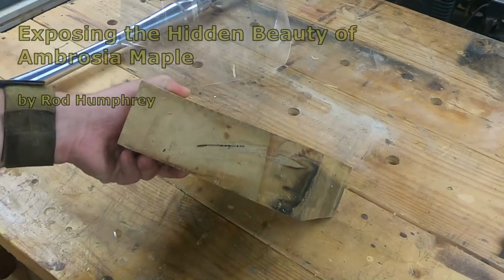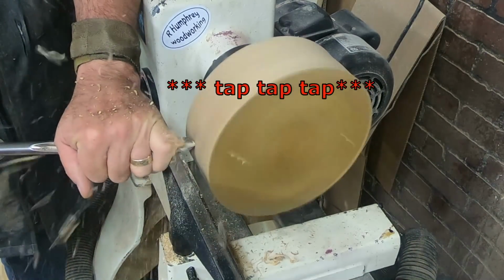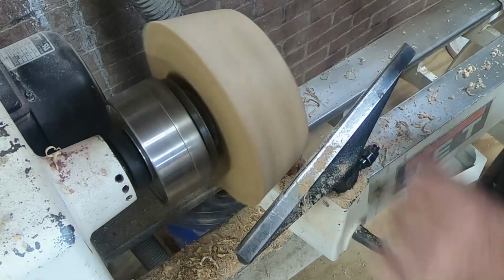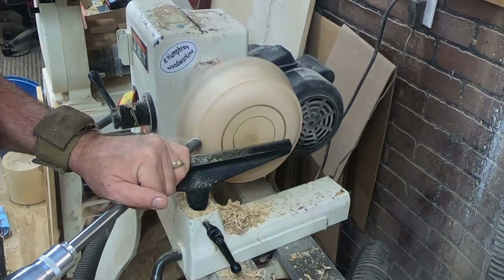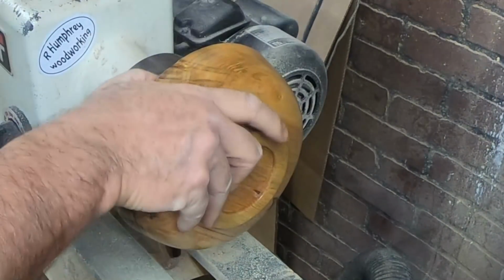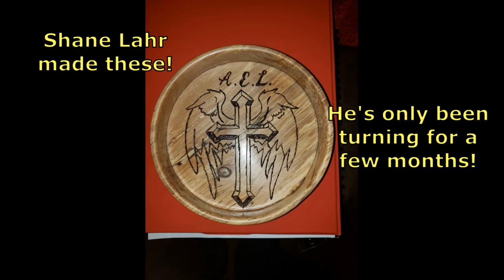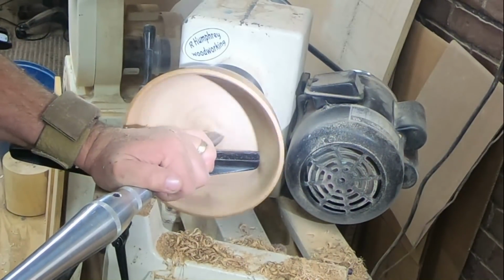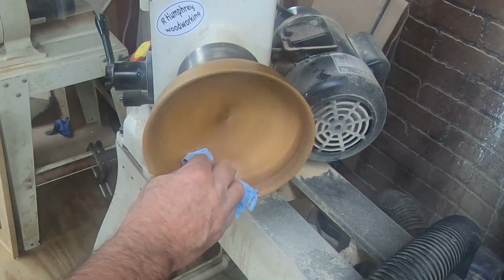Woodturning an Ambrosia Beauty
Putting a block of Ambrosia Maple and making a bowl on the lathe.  I overlooked the big staple stuck in the side… a moment of inattention that could have been dangerous.

Help my channel continue growing!  I’d sure appreciate it.

November 10th is the Marine Corps Birthday!  Happy 244 years to all you Devil Dogs out there!

November 11th is Veterans Day!  To all you that have served in any branch of our nation’s military, THANK YOU!!!